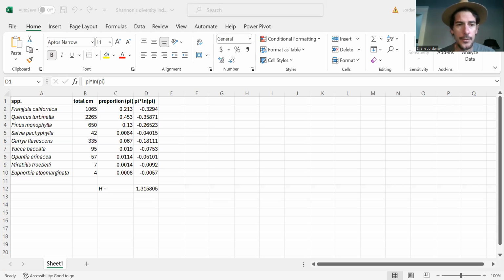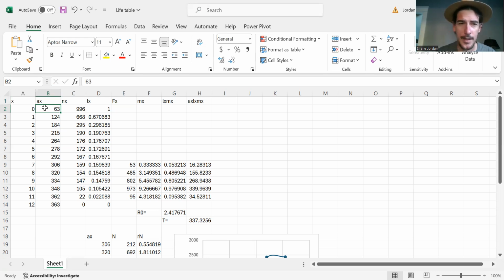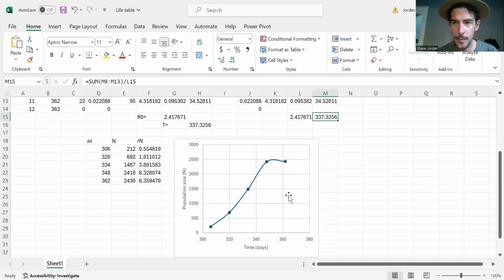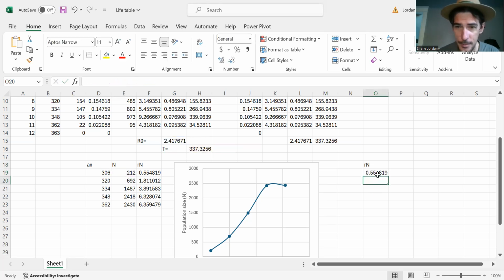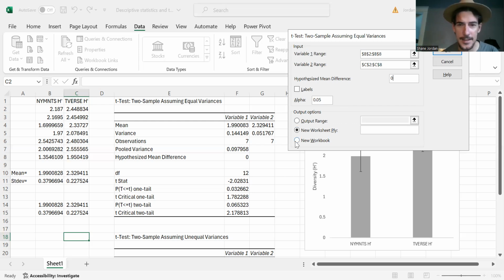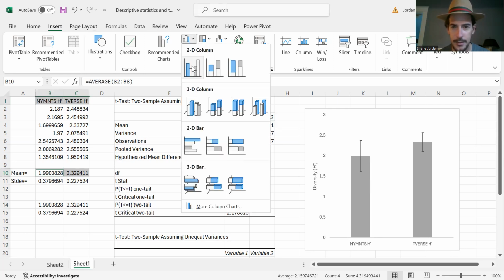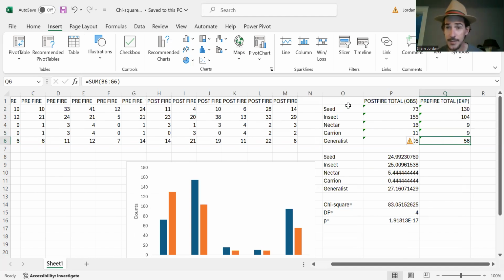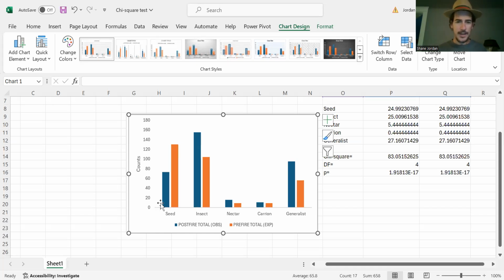Data analysis in Excel